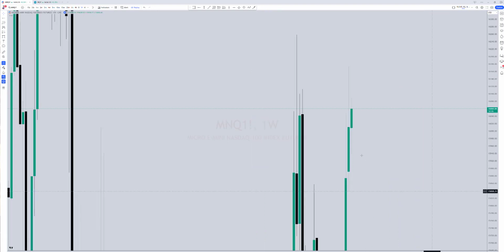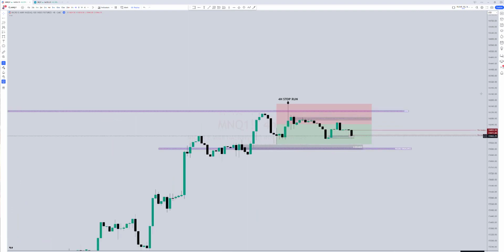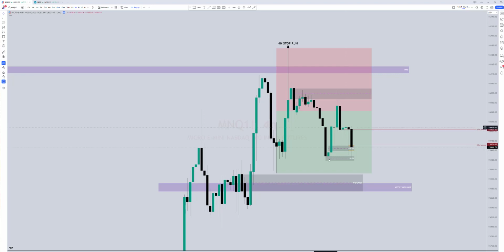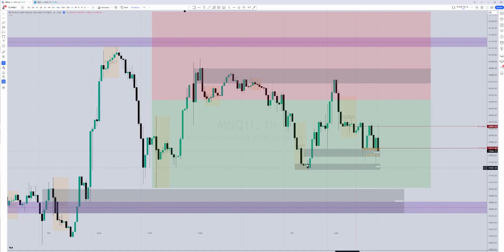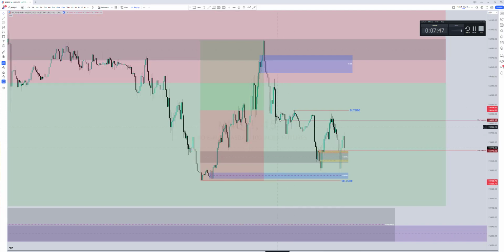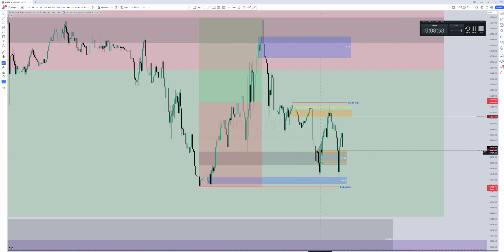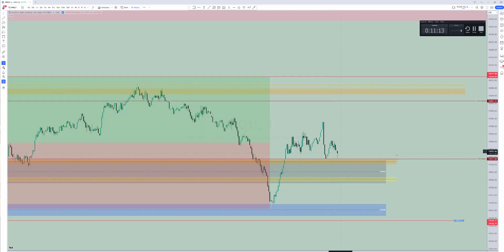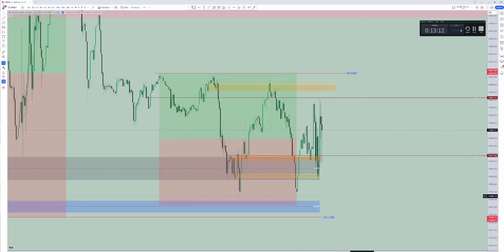REGAINING TOUCH WITH MY MODEL